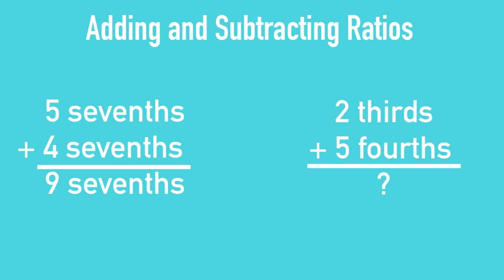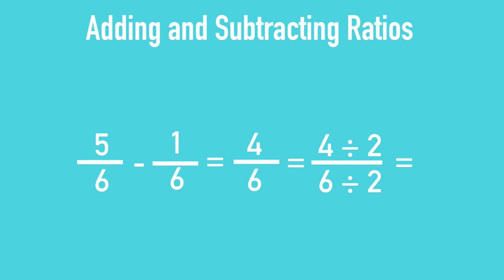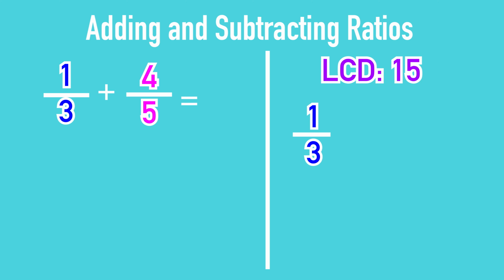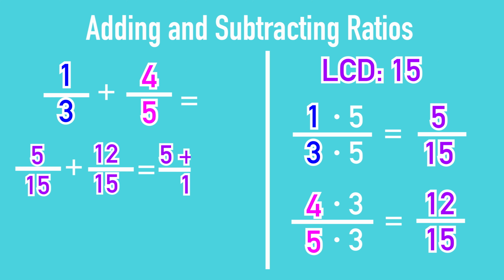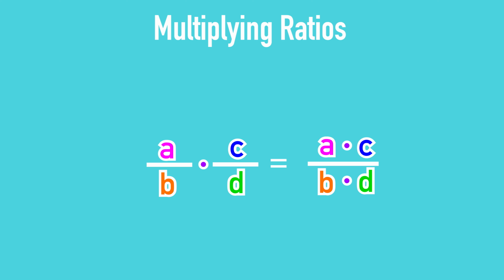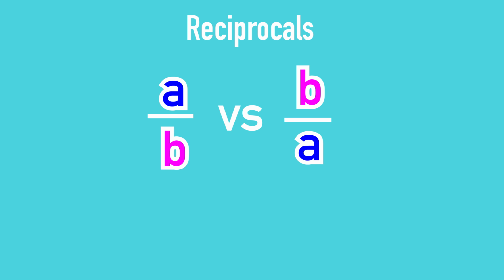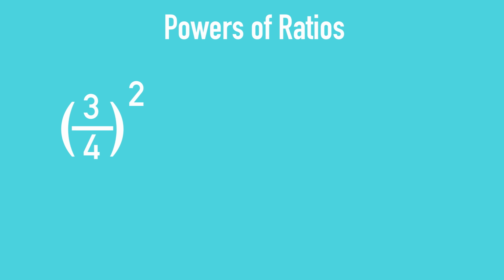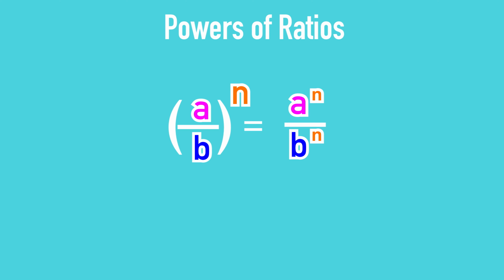Algebraic Basics | 19 | Ratio Operations: Combining Fractions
Like simplifying and combining terms with exponents and radicals, operations with ratios can be a little tricky, but this video is here to explain how each operation works with fractions.